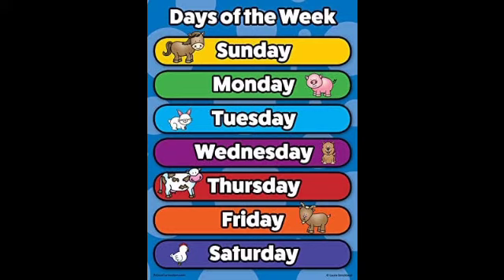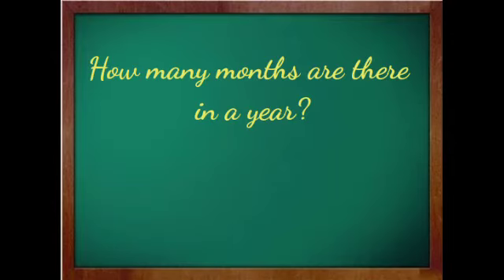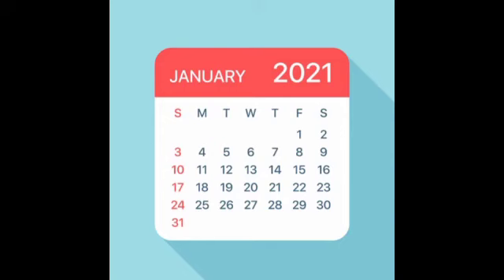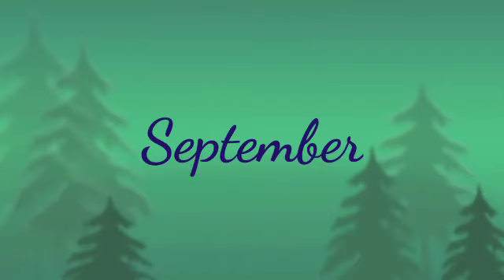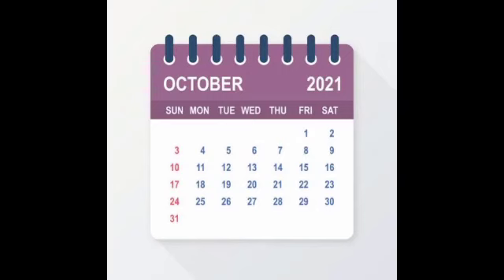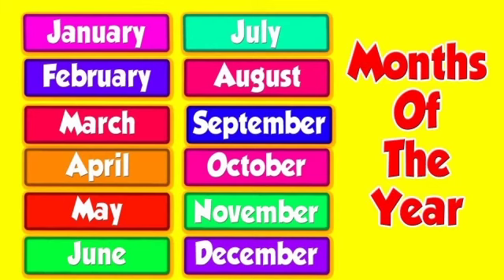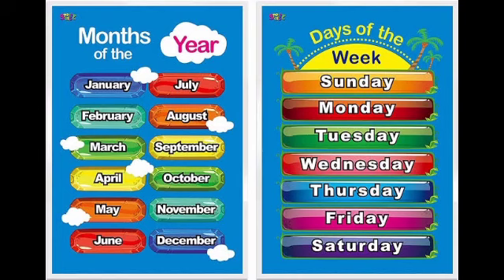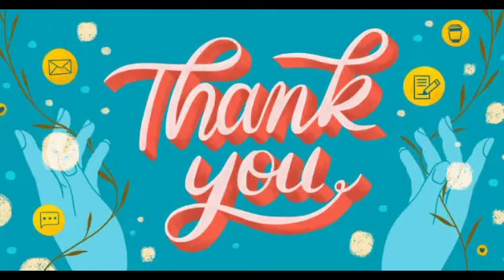IDEAL & ADHARSH GRADE I-II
1.Class    :  I & II std(Summer Class)
2.Subject :  English
3.Session:  6
4.Topic : Months of the year & Days of the week